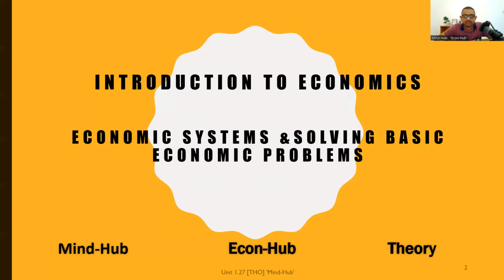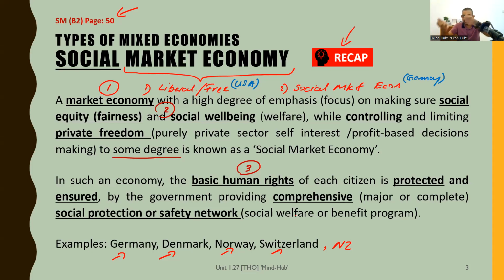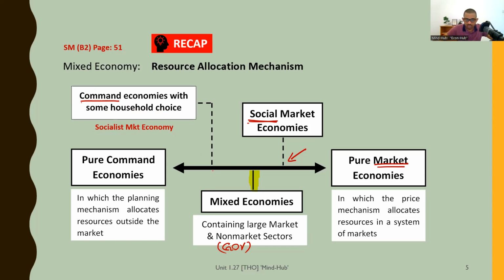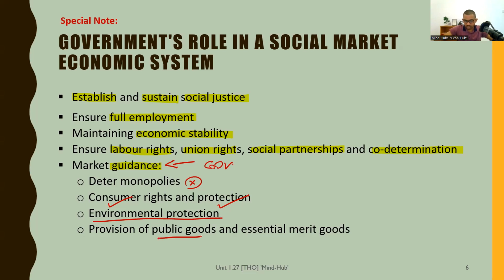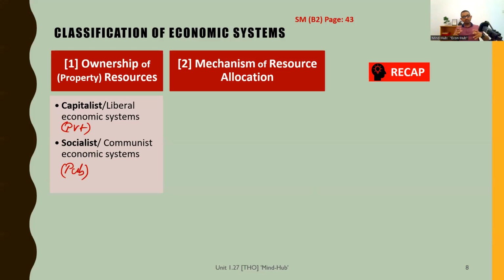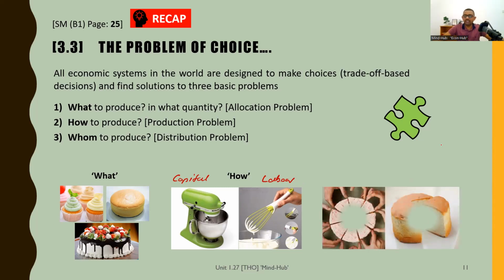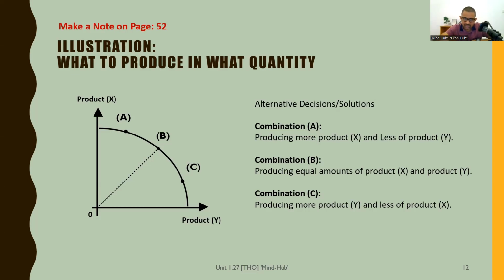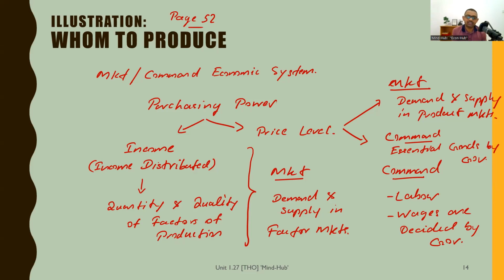Econ-Hub: Intro to Economics - Economic Systems [Unit: 1.27] 2024 A/L [THO]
Special discussion on a Social Market Economic System (in comparison to a Liberal Market System, Socialist Market Economic System), Roles of the Government in a Social Market Economic System, Detailed Discussion on Basic Economic Problems with a rapid recap on the fundamentals of an economic system (the Cake Analogy)